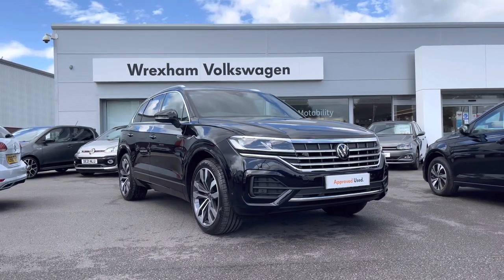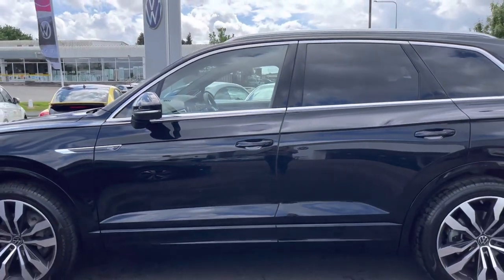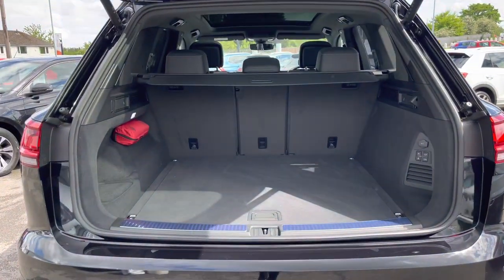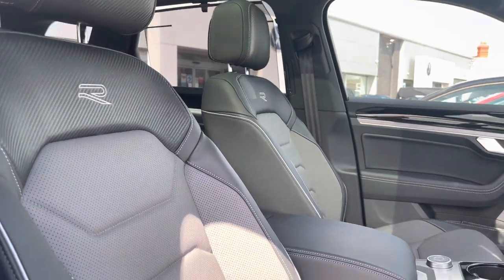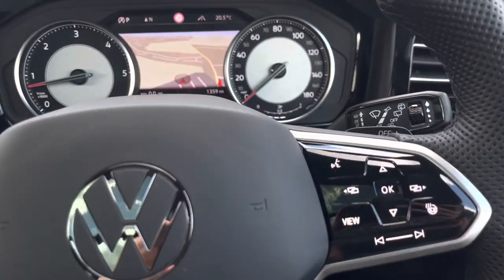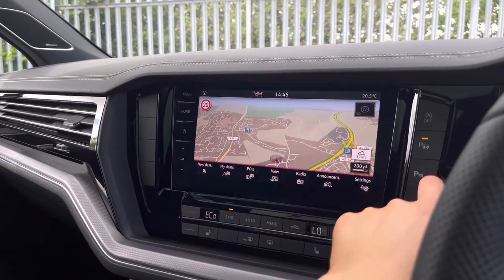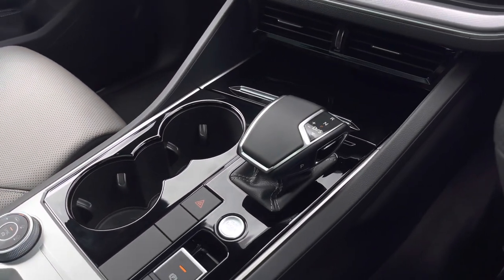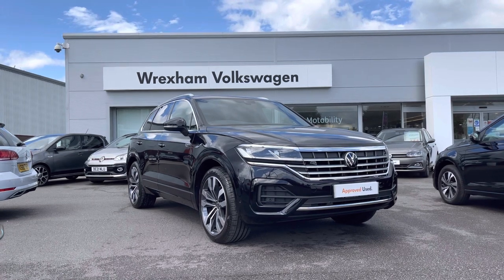Approved Used Volkswagen Touareg R-Line 3.0 TDI 4M 286ps Deep Black | Wrexham Volkswagen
Just arrived in stock this fantastic Approved Used Volkswagen Touareg R-Line 3.0 TDI 4M 286ps in Deep Black paint, is now available for sale from Wrexham VW.

Reg: CX22YAH
Fuel: Diesel
Transmission: Automatic
Engine size: 3.0L

Options -
Deep black paint
21" Suzuka dark graphite diamond turned alloy wheels
R-Line savona leather - Soul/Burnt grey/Crystal grey + 14 way electric front ergoComfort seats
Space and weight saving spare wheel
Power folding towbar with Trailer assist
Heated laminated windscreen with acoustic noise reduction
Electric front tilt/slide panoramic sunroof and fixed rear sunroof
Headlight washers
Air suspension and rear axle steering
R-Line savona leather upholstery + 14 way electric front ergoComfort seats
Sunblind for rear side windows
Ambient lighting
Fully electric tailgate + keyless entry and start
90 litre fuel tank
Heated front and rear seats
Keyless Start
Driver assistance plus pack 2 with side scan lane assist
Dynaudio confidence high end audio system
Memory pack plus